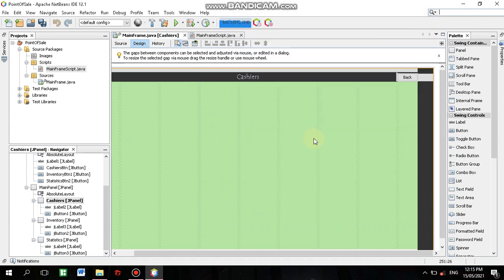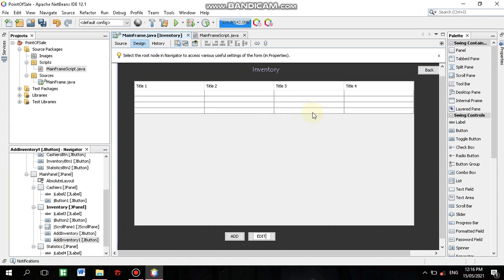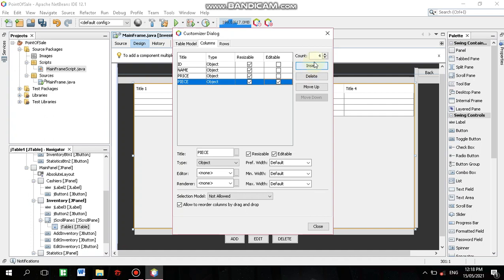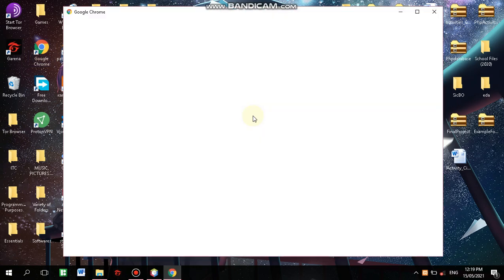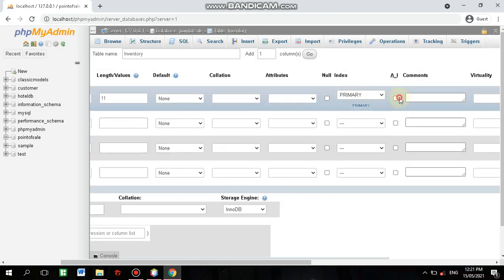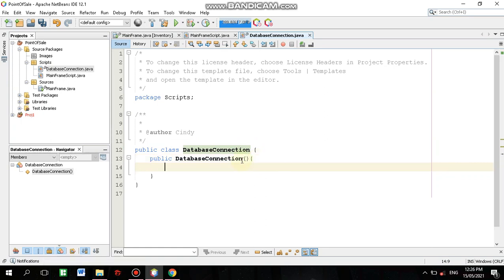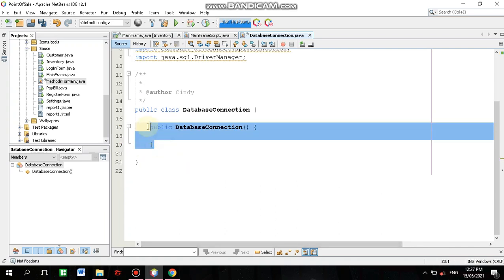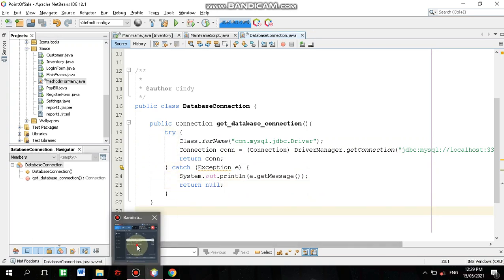Point of Sales System | Part 5 | Java From Scratch